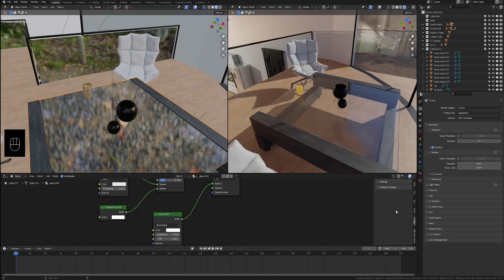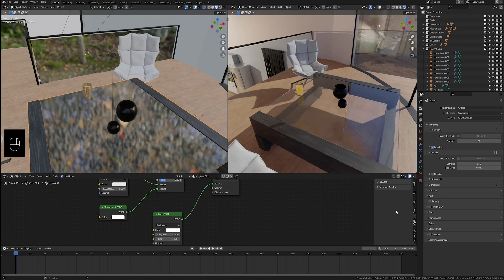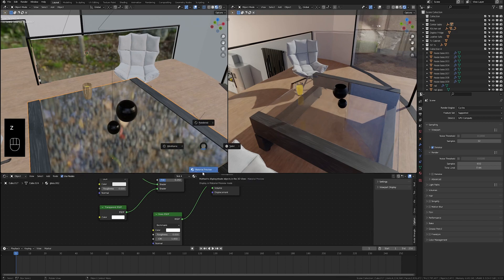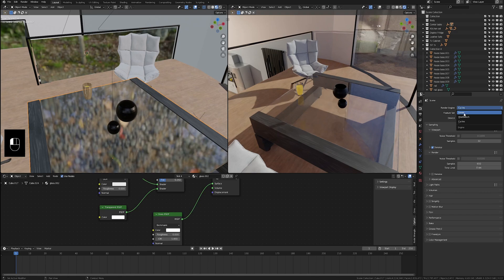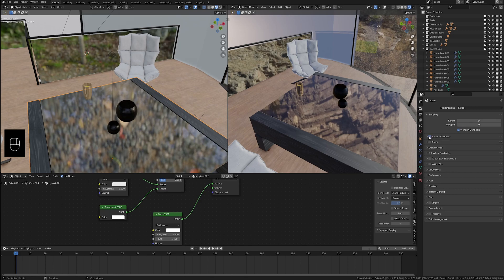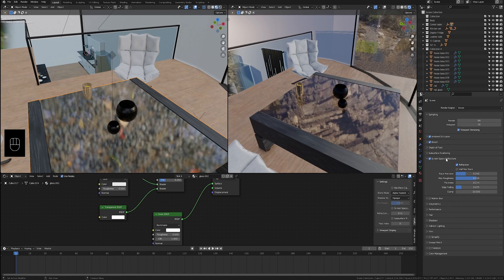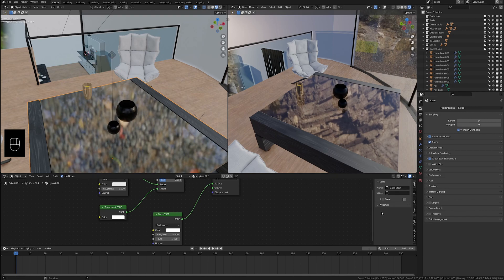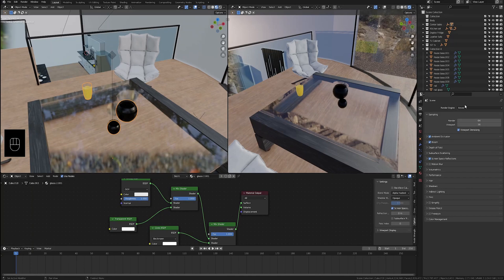Fix Glass Transparency in Material Preview/Lookdev mode - Blender Quick Tips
This is a quick video explaining how to fix glass transparency in the material preview (lookdev) mode in blender! I hope this helps!